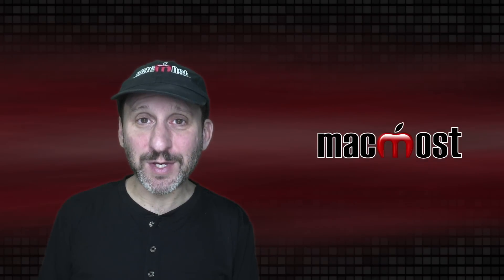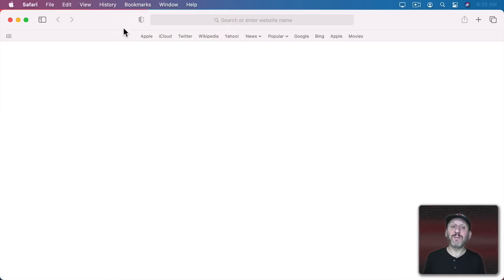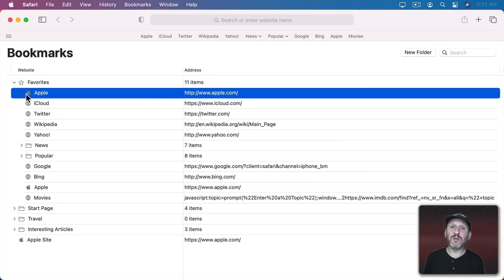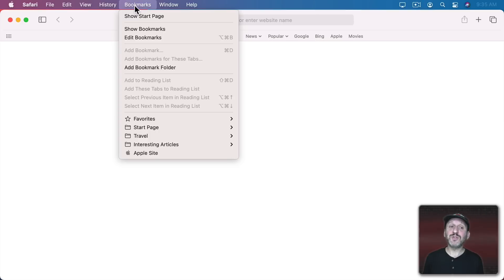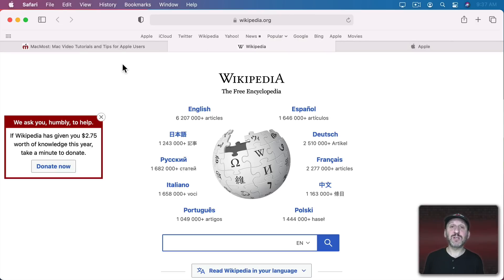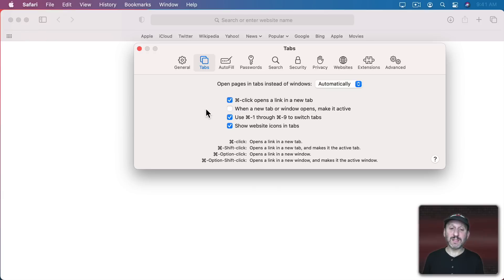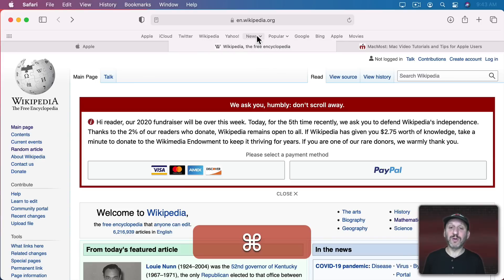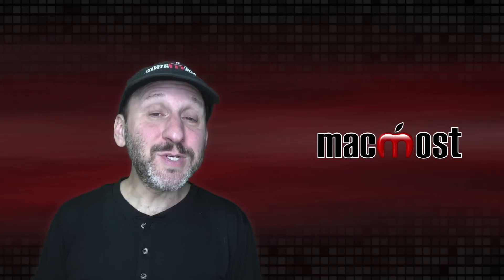Get the Most From Safari With the Favorites Bar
The Favorites Bar allows you to have links easily accessible right at the top of your Safari window. You can also add folders to pack in even more links. The links and folders have special features if you use the context menus or modifier keys.